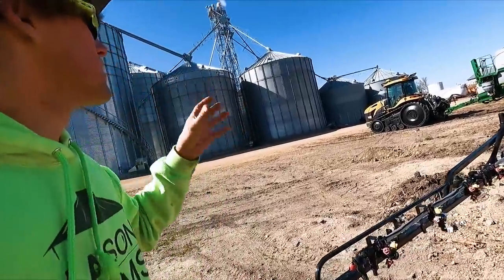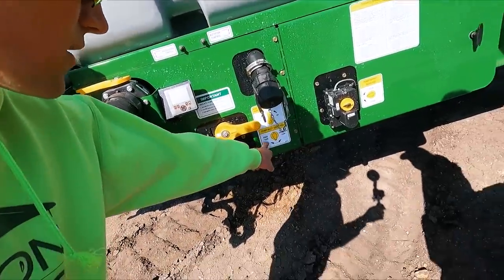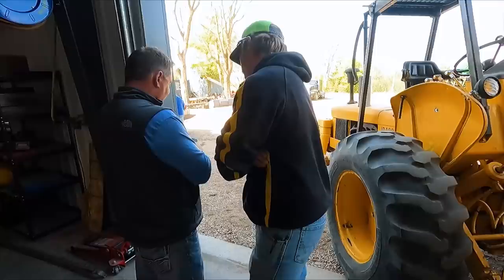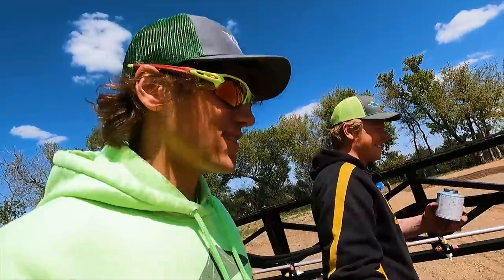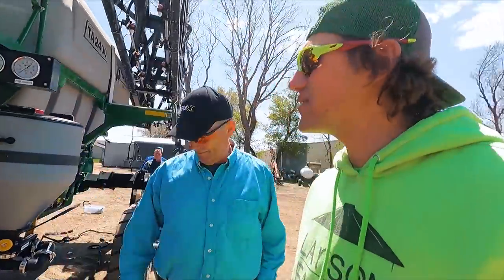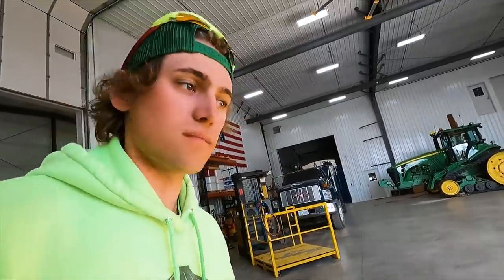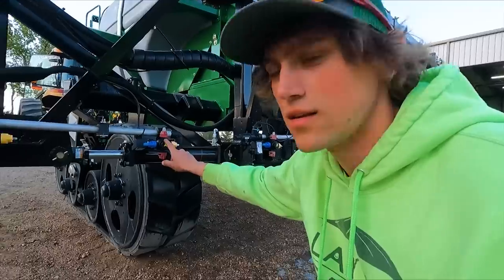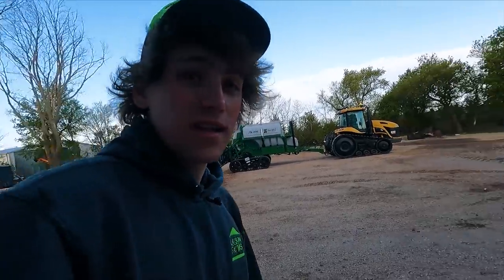This Changes The Pull Type Sprayer Forever!!!!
Where you can find Yankum Ropes, Larson Farms/Big Swede Merchandise, Midland Radios, Links to some of our favorte trusted brands you can find it all on our website.

Our Address:
Larson Farms

Imovie